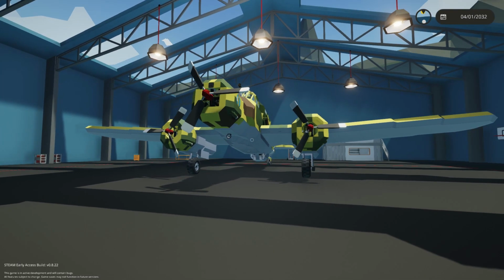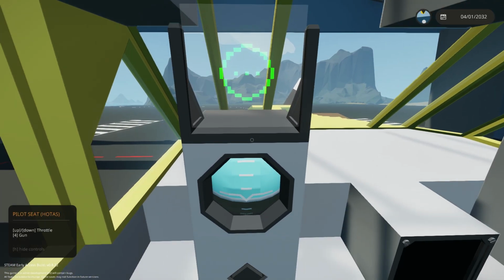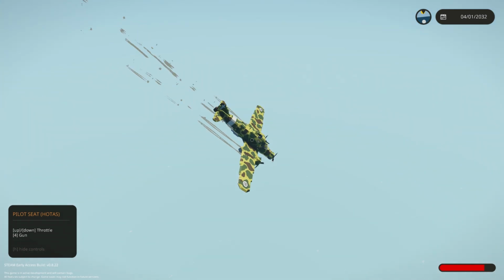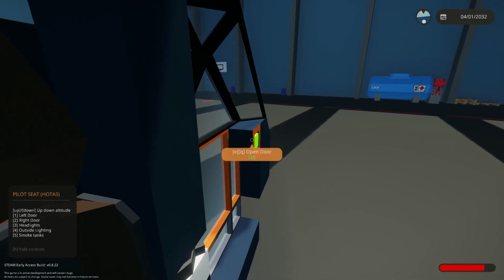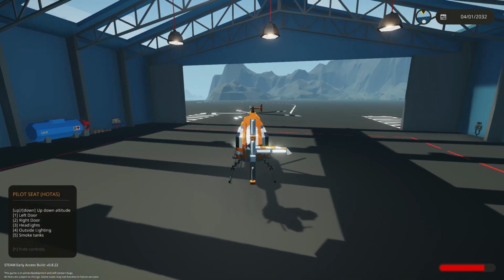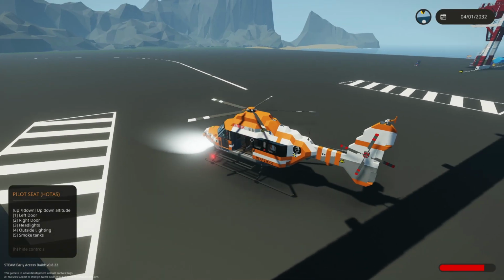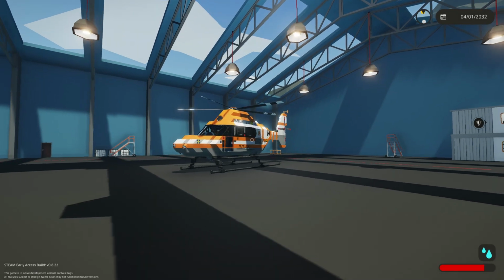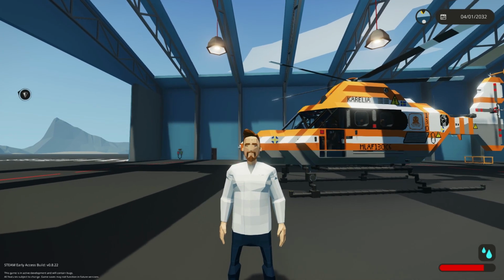Savoia-Marchetti SM.79 and more! (Stormworks Community Spotlight)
Today in stormworks we check out a lovely Italian WWII plane and crash a helo. Yep typical day :)

Download SM79
Not available yet!